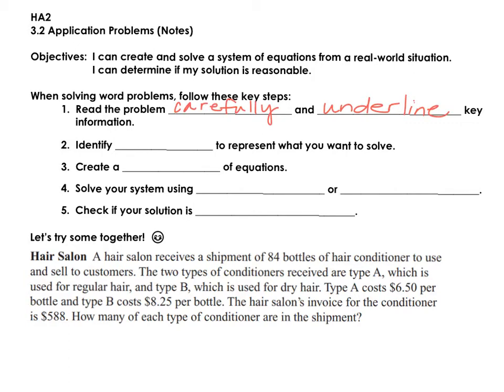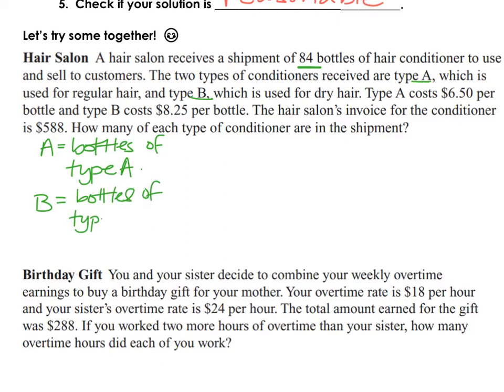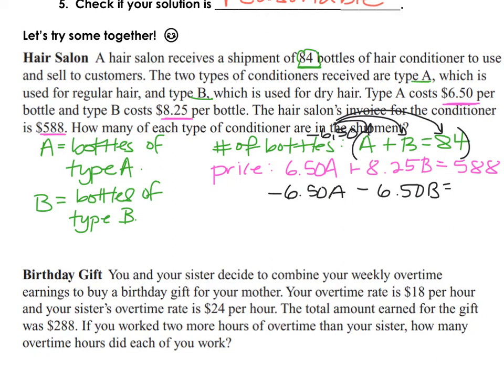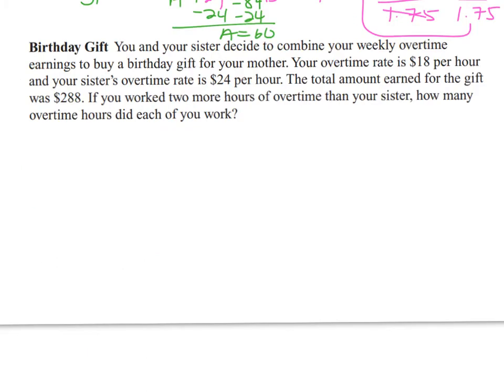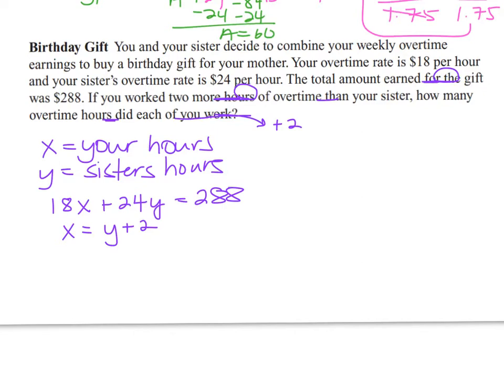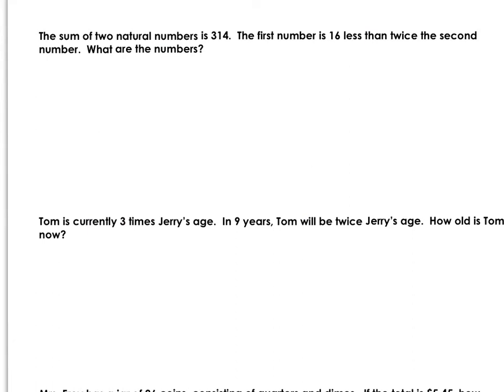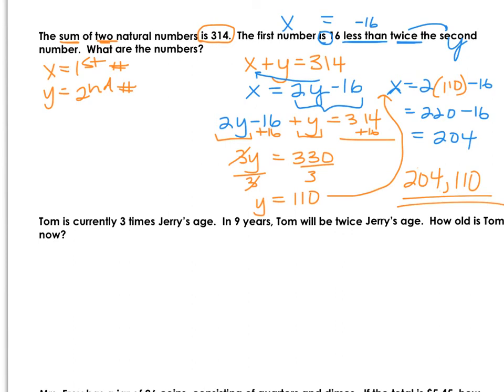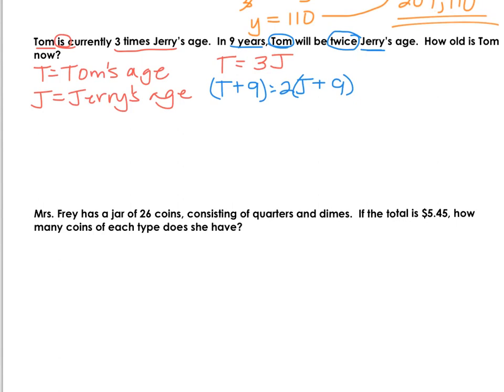H 3.2 Applications